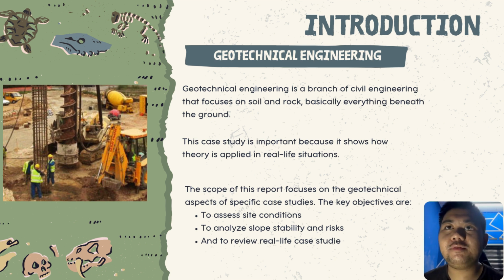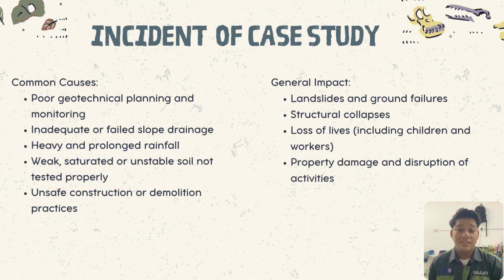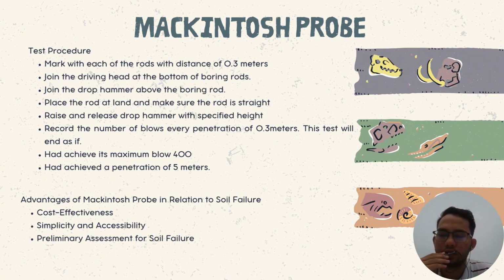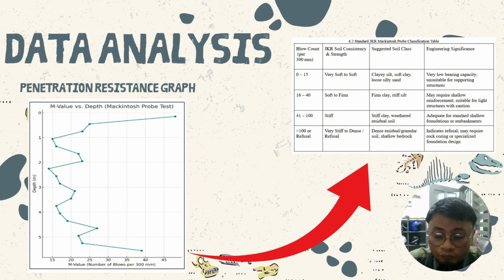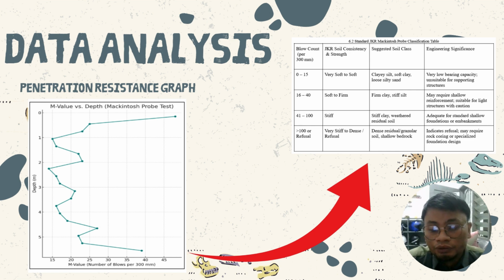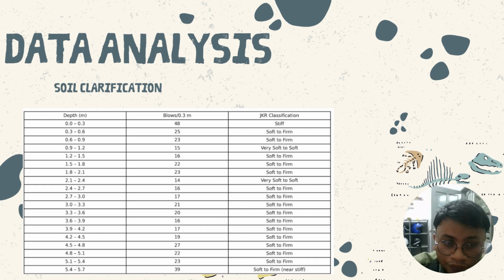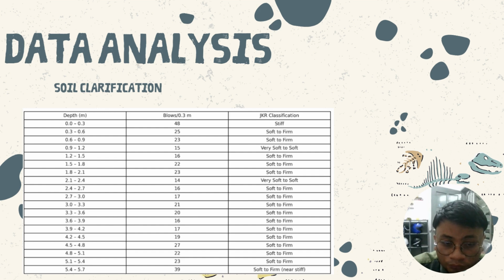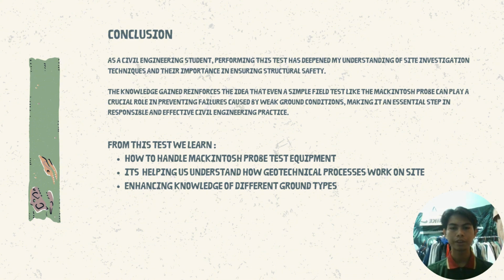GEOTECHNIC II FINAL GROUP 7 VIDEO PRESENTATION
🔍 Mackintosh Probe Test Explained | Geotechnical Site Investigation 🌍

In this video, we demonstrate and explain the Mackintosh Probe Test, a simple and cost-effective method used in geotechnical engineering to assess soil consistency and strength in the field. This test is especially useful in soft to medium soils, offering valuable data for foundation and construction planning.

📍 Test Location: RECESS, UTHM
📚 Application: Civil Engineering Site Investigation
🛠️ Equipment Used: Mackintosh Probe Set, Blow Count Recording

✅ What you'll learn:

What is the Mackintosh Probe Test?

How the test is conducted

How to interpret blow counts

Soil classification based on JKR standards

Engineering significance of soil strength